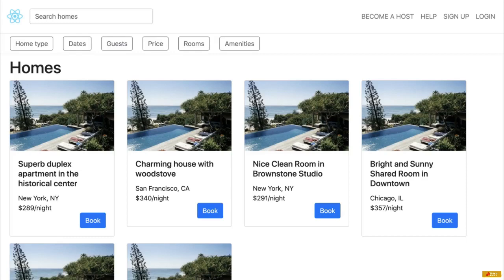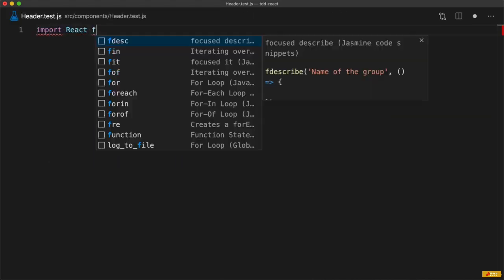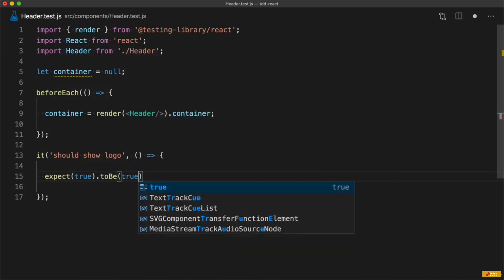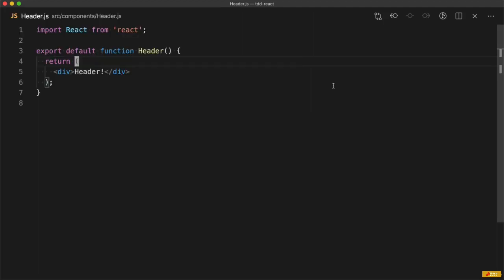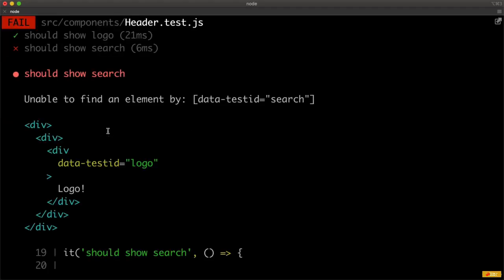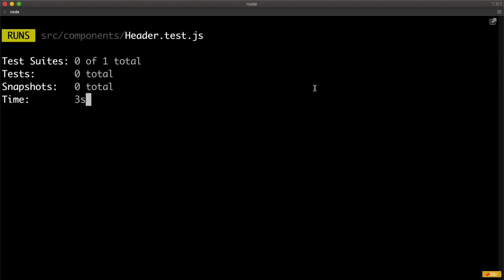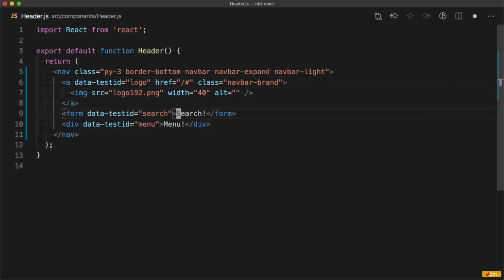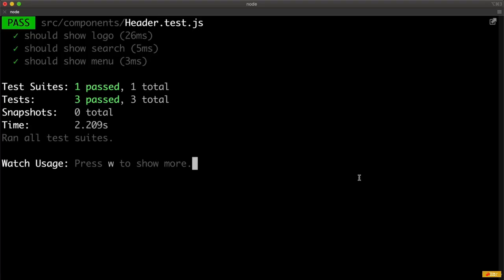Responsive Navigation Bar Tutorial | HTML CSS JAVASCRIPT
My take on making a responsive navigation bar in 2018 with media queries and a sprinkle of animations and javascript. In this tutorial we are going to learn media queries, keyframe animations, basic javascript toggling, building a burger menu, and more!